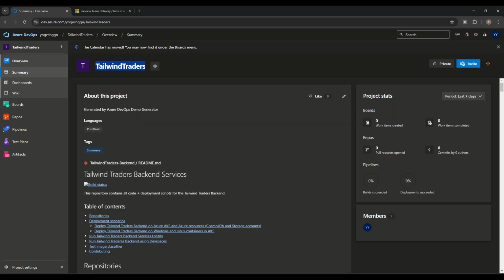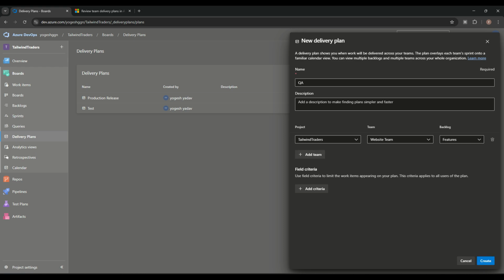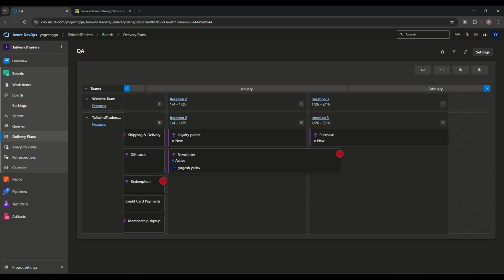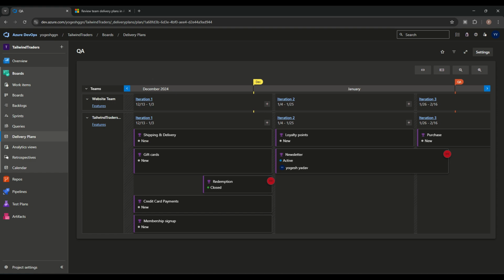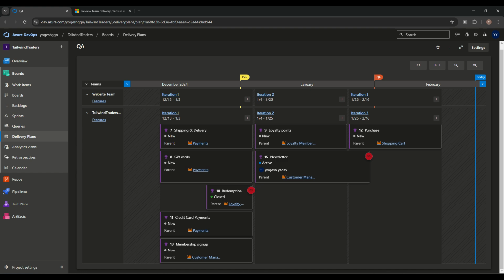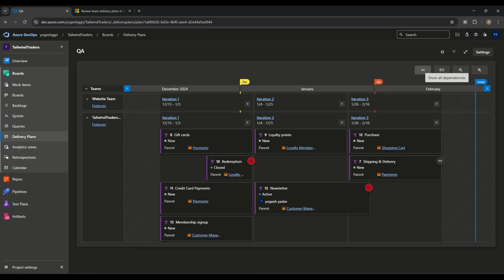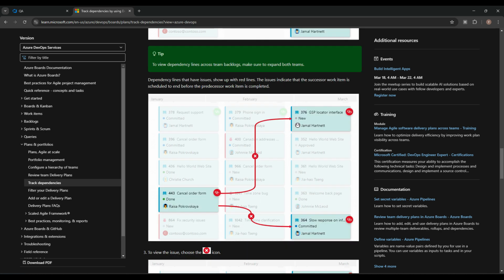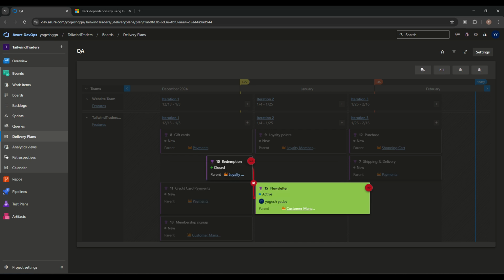#8 Why Your Project Needs Azure DevOps Delivery Plans for Effective Roadmapping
Why Your Project Needs Azure DevOps Delivery Plans for Effective Roadmapping

Want to streamline your project management and improve team collaboration? In this video, we’ll dive into Azure DevOps Delivery Plans—how they work, why they matter, and how you can use them to track progress across multiple teams and projects efficiently.

🔹 What You’ll Learn:
✅ What Azure DevOps Delivery Plans are and why they’re important
✅ How to set up and configure Delivery Plans for your projects
✅ Best practices to track progress, align teams, and optimize workflows
✅ How to use filters, dependencies, and milestones effectively

Whether you’re an Agile, Scrum, or Kanban practitioner, this guide will help you make the most out of Azure DevOps to ensure smooth project execution!